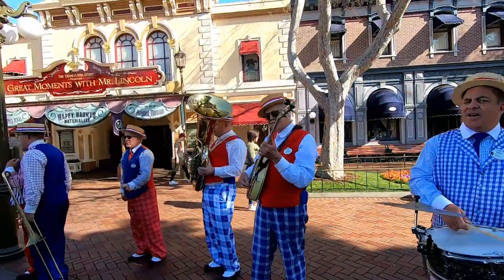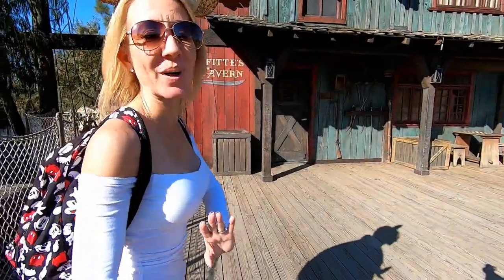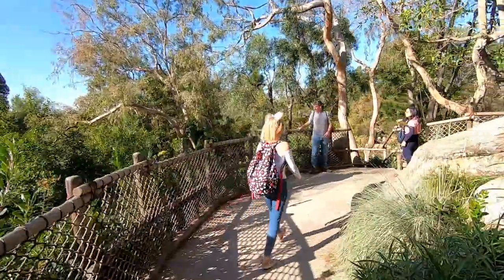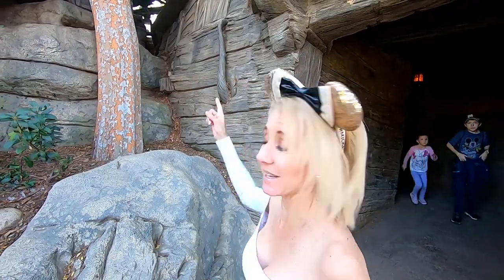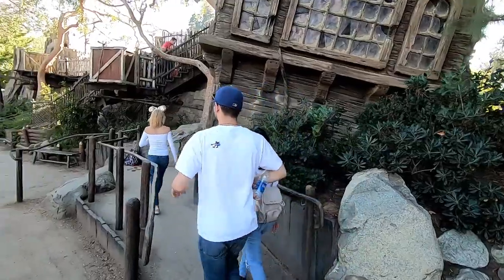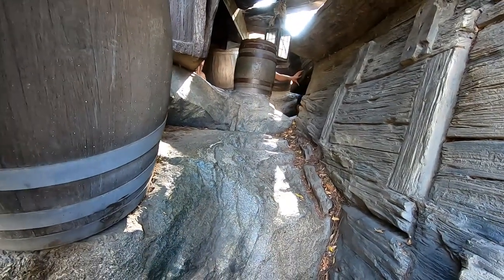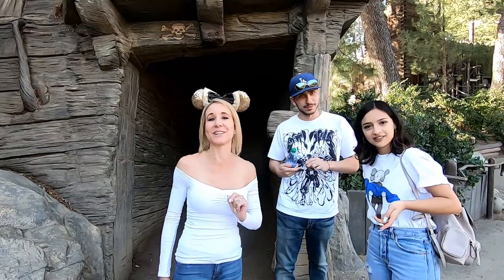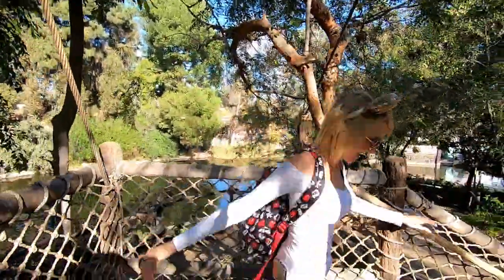Playing Hotter Colder To Find Last Pressed Penny Pirate's Lair Tom Sawyer's Island Disneyland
Meanwhile, Back at Disneyland. We went back to Pirate's Lair on Tom Sawyer's Island and discovered 2 of the 3 pressed pennies we had hid were gone. We played hotter colder with people and helped them find the last pressed penny. Watch the fun time here. Have an awesome day, Billisa